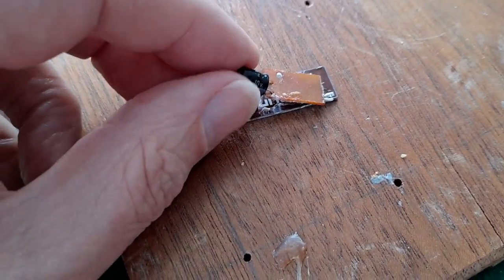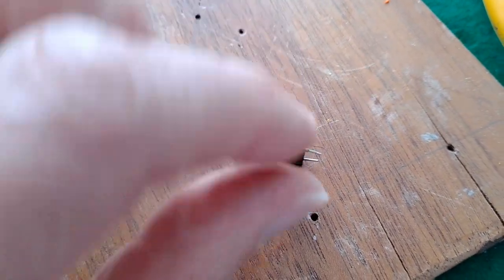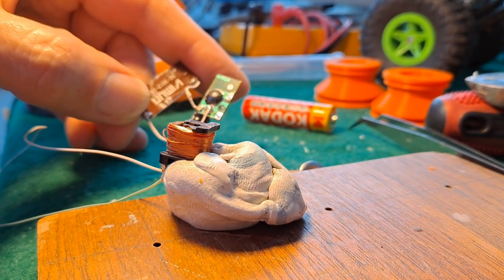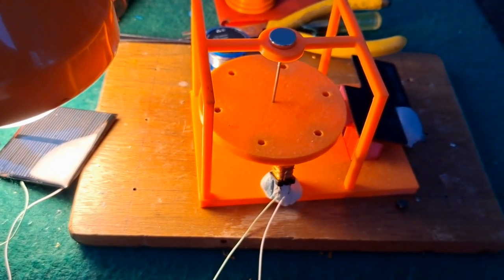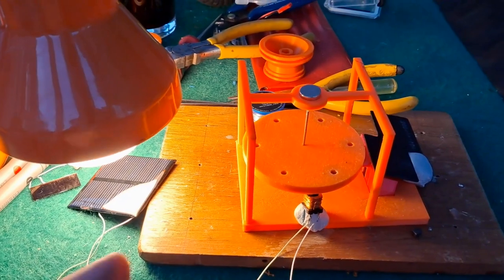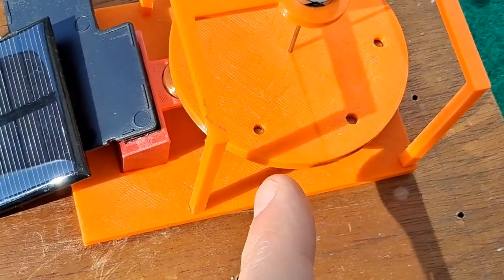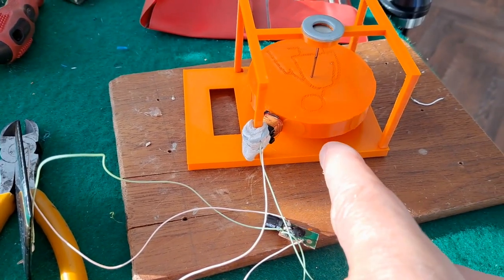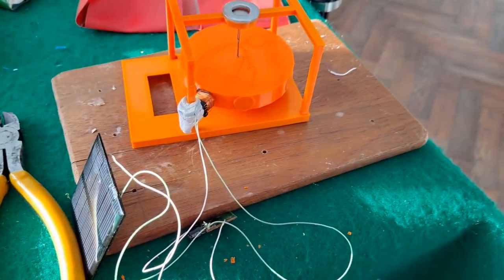Solar rocker circuit board and random coil